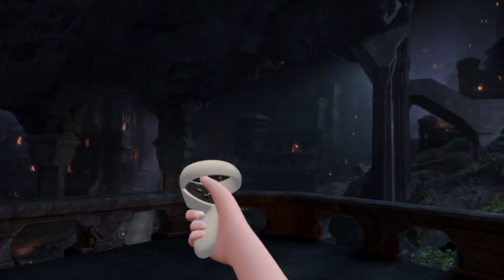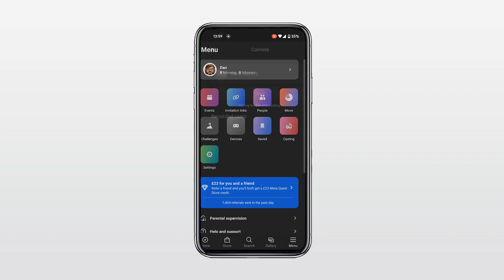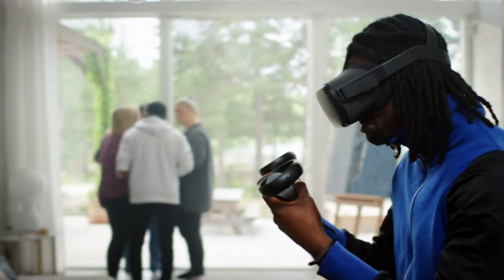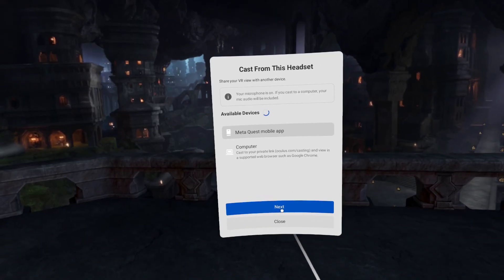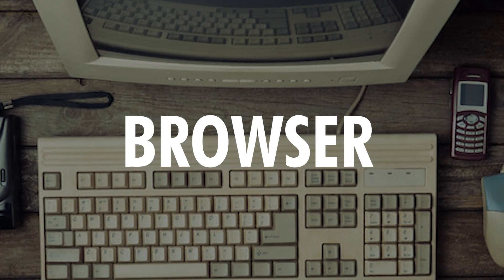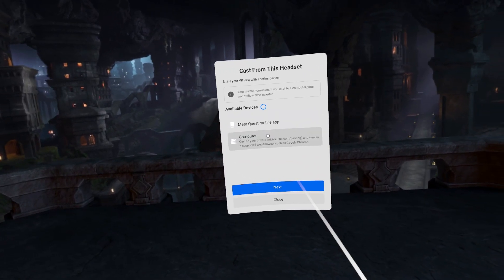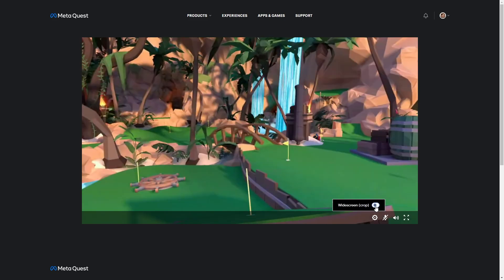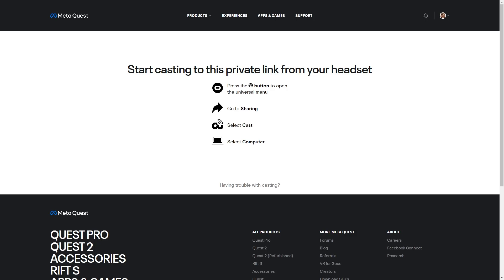HOW TO: Cast or Share Oculus Quest 2 to a Mobile, TV or PC | Meta Quest 2 VR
NEW UPDATE: New guide uploaded relevant to Quest 3 and 3S Jan 2025.

Share your VR displays with mobile phones, TV's, Chrome cast and an internet browser all with this handy dandy guide.

Track: Sweet Talks by Limujii